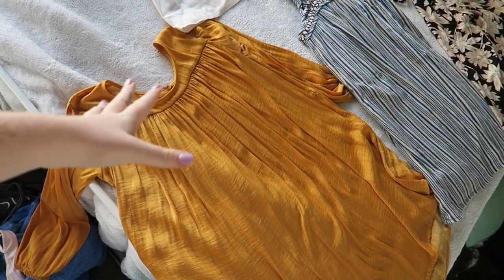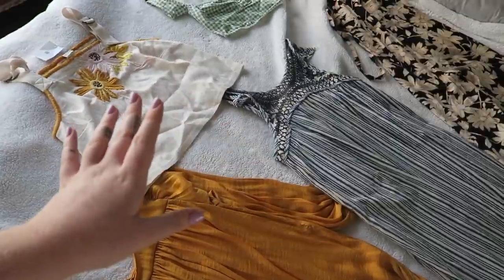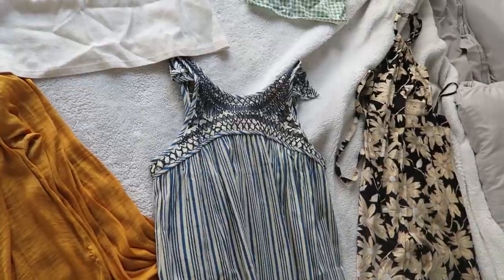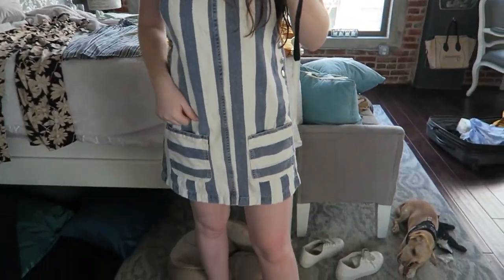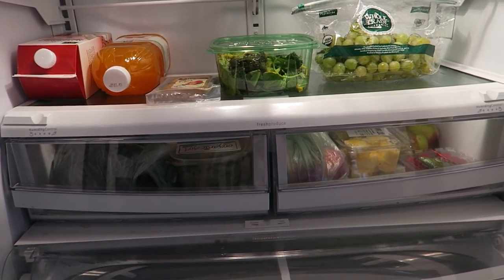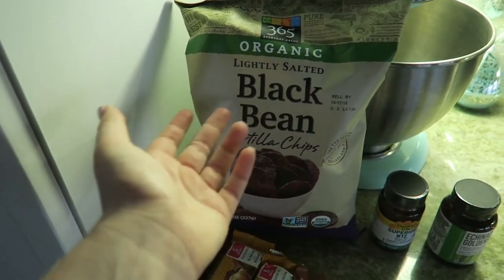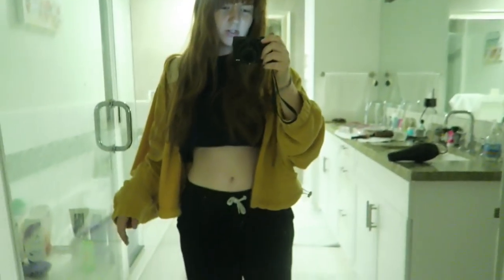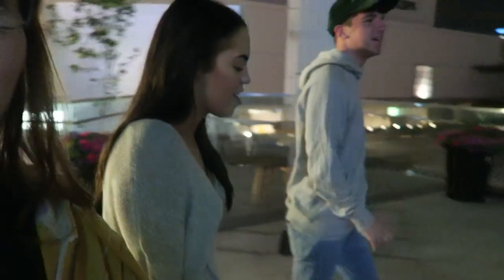CLOTHING HAUL, FOOD HAUL, & MOVIE NIGHT | SISTER SUMMER